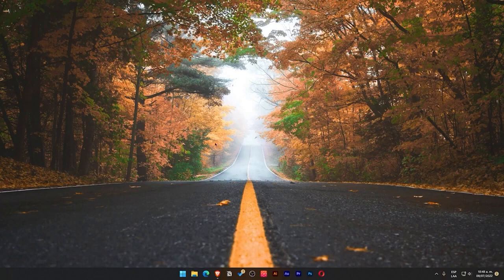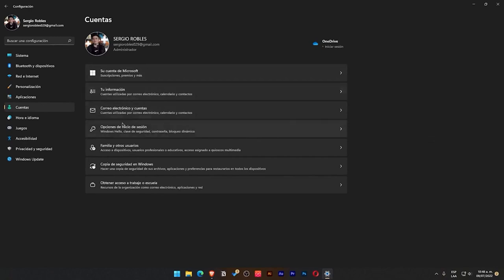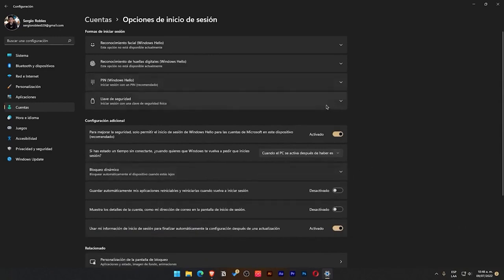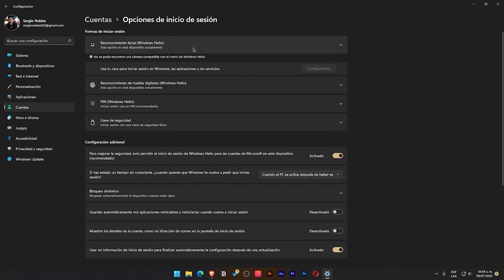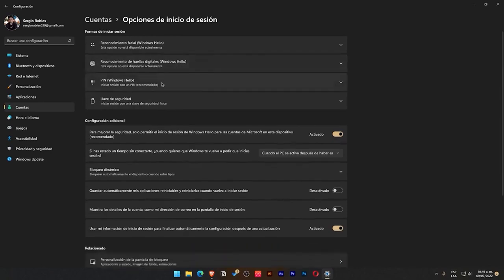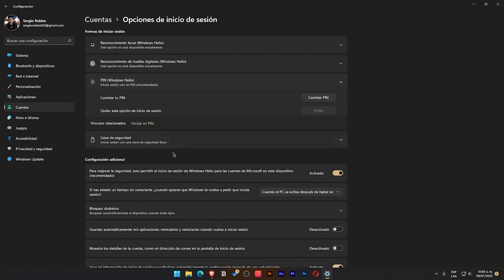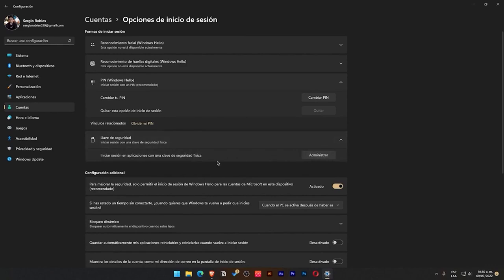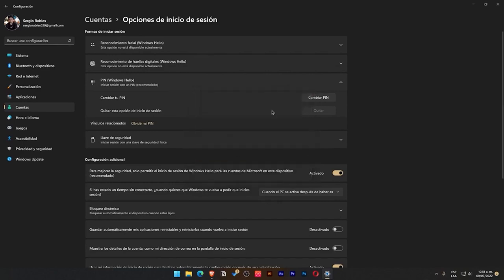How to Set a Password in Windows 11